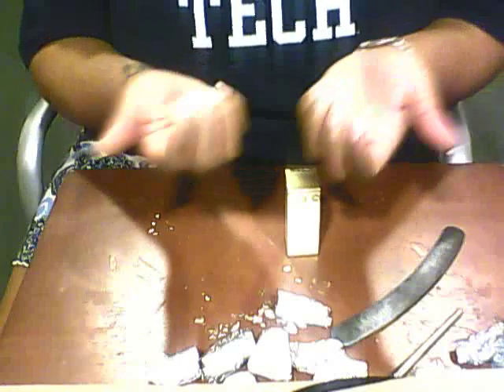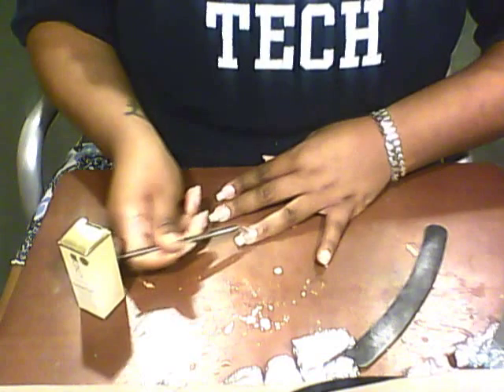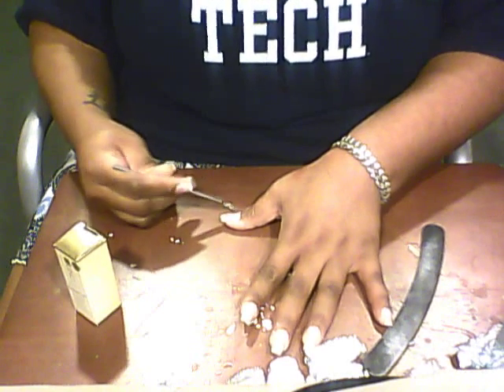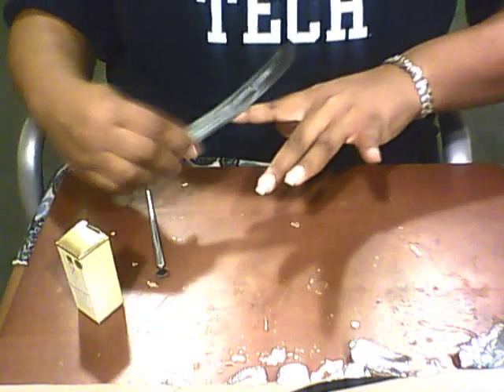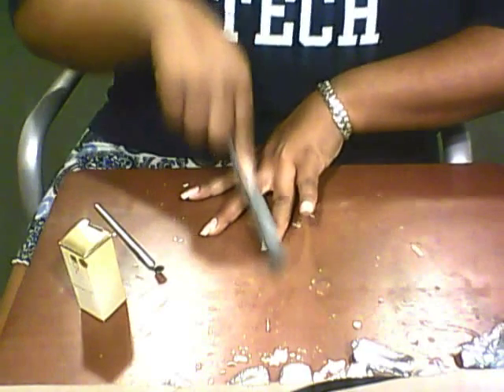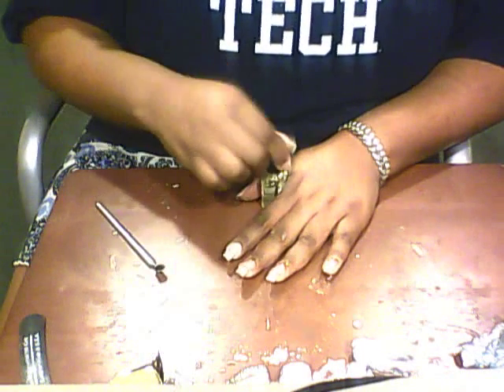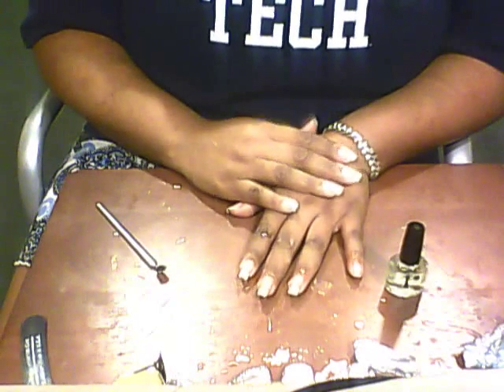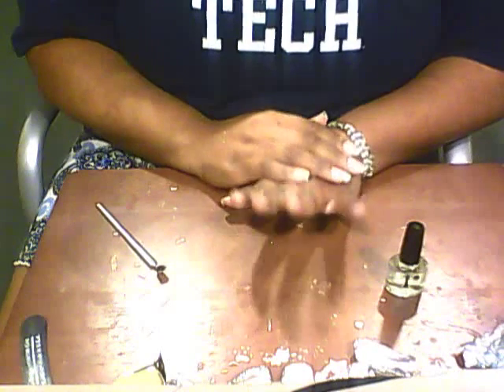My after care for gel manicures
People often say gel manicures ruin your nails. FALSE! Improper removal & lack of after care ruins your nails. This is what I do to my nails after I remove a gel manicure to keep my nails healthy. Proper, patient removal is also key.